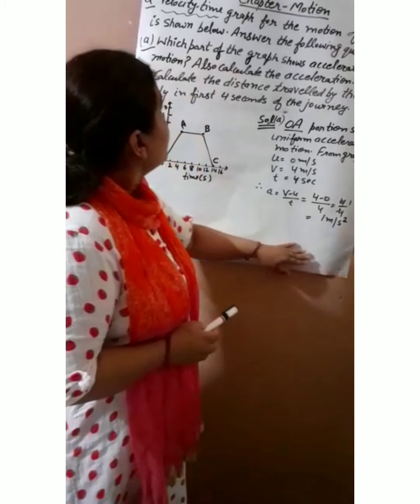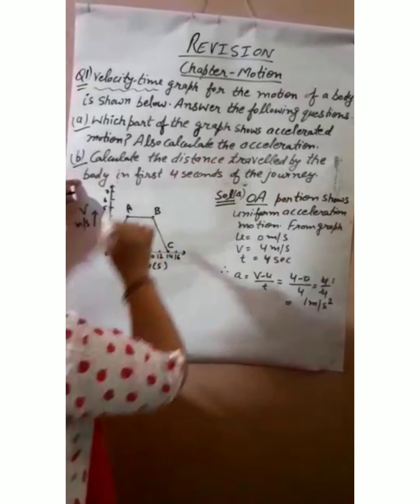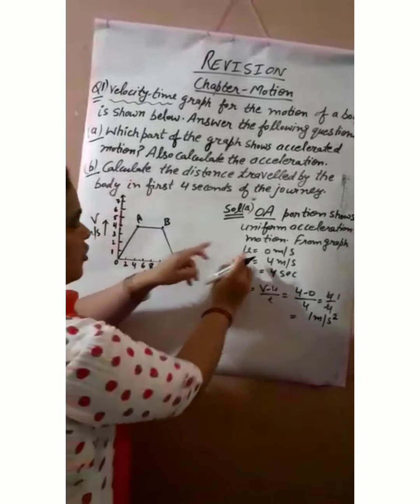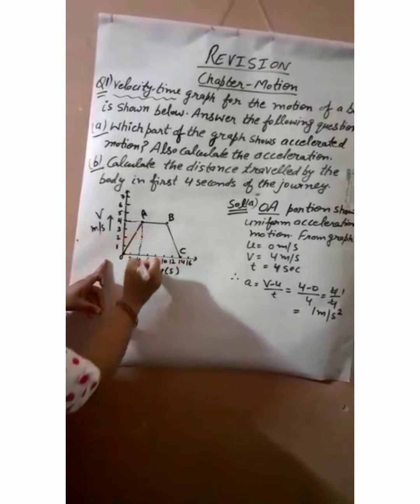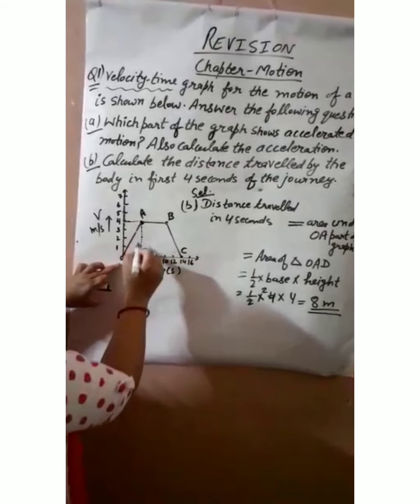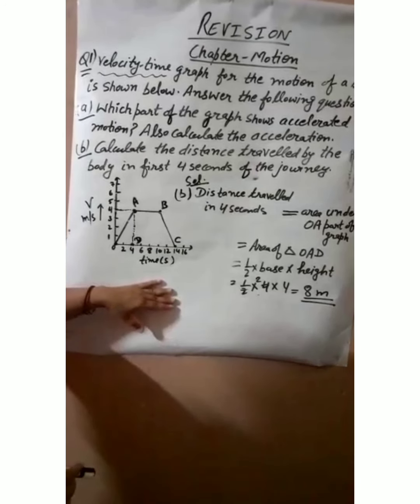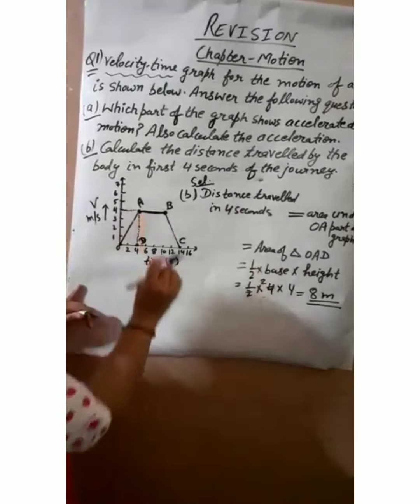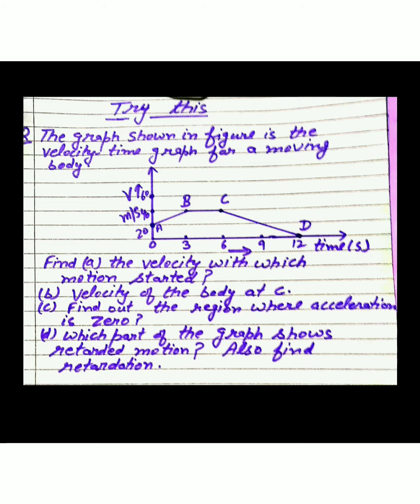Class ix Physics Ch-Motion(Revision)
Try question given at last of the video